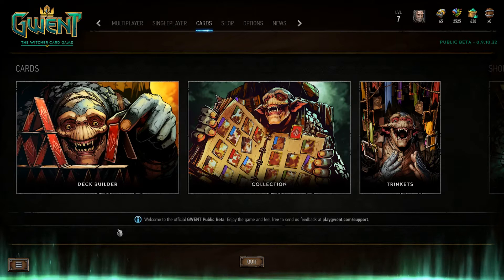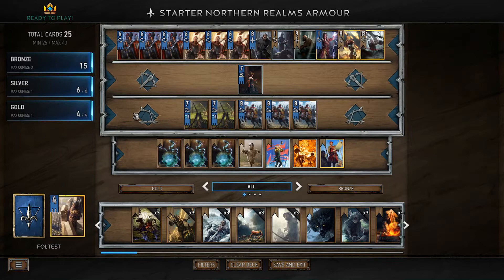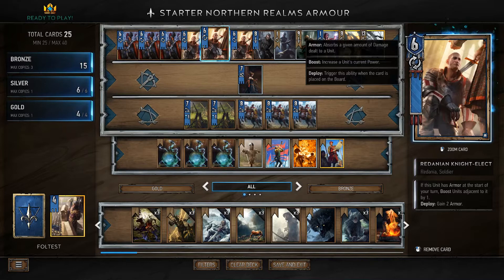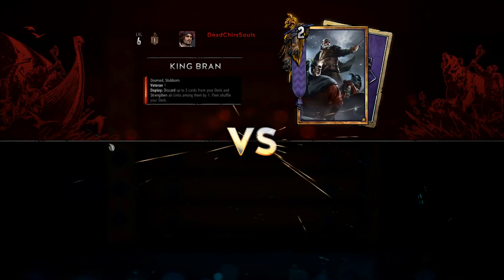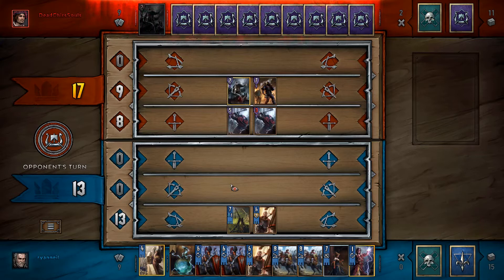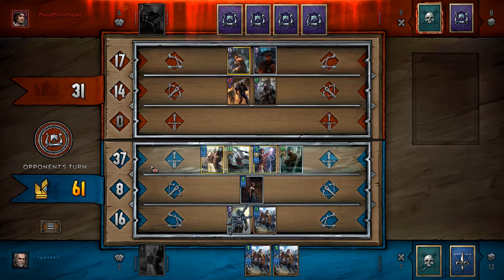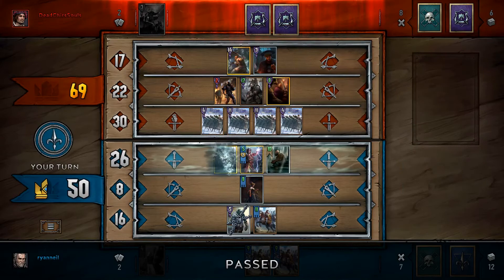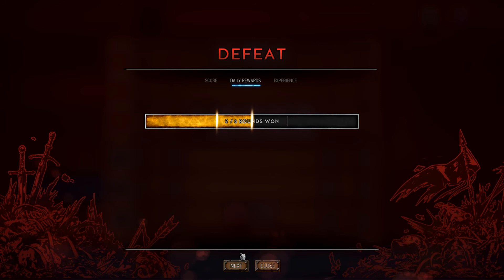Gwent: The Witcher Card Game - Beginner's Northern Realms Armour Deck!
It turns out one of the most broken decks currently in ranked/casual has a little brother and I'm here today to showcase it. Let me know what improvements/changes you'd make to this beginner's deck!

Random Info/Links
Gwent PC Username: RyanNeil (Add me, will be playing people for videos at some point!)